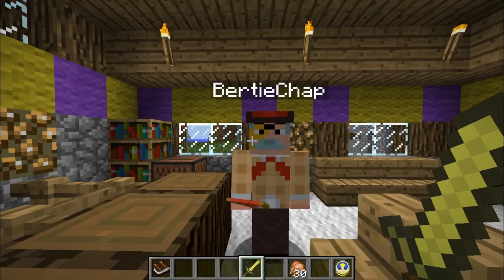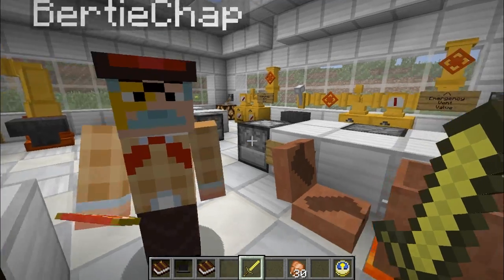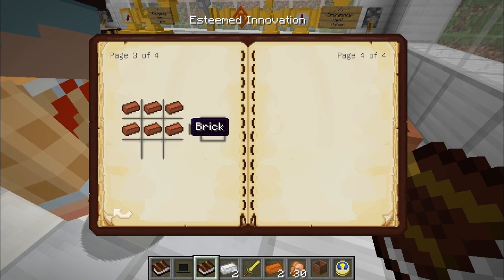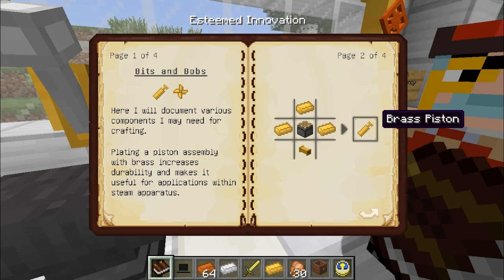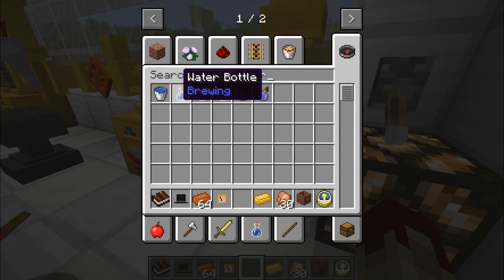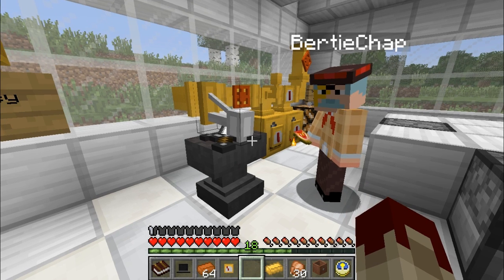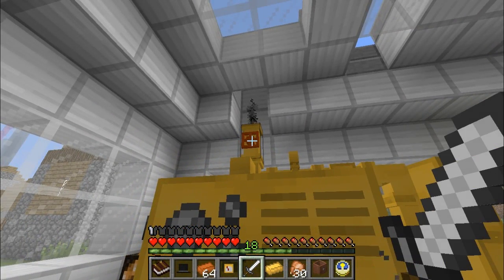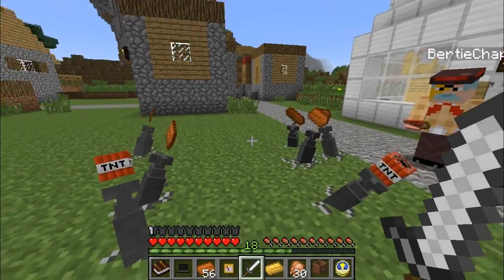Minecraft STEAM POWER! Machines, Boilers, Mortars, Hammers & More!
STEVE HARNESSES STEAM! Build complex contraptions with steam pipes, boilers, valves and more... just be careful with the air pressure! The Chaps investigate this amazing tech mod and show you what it can do!